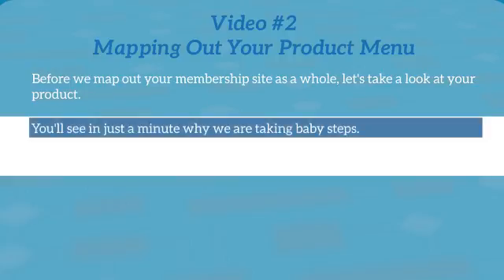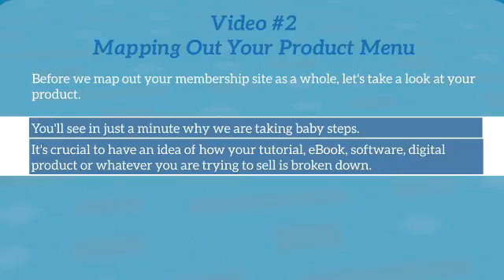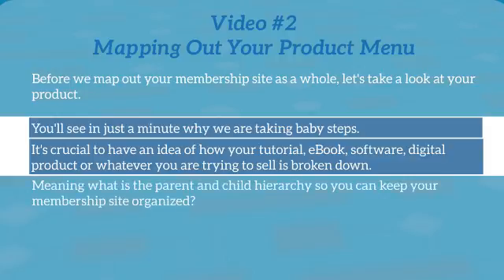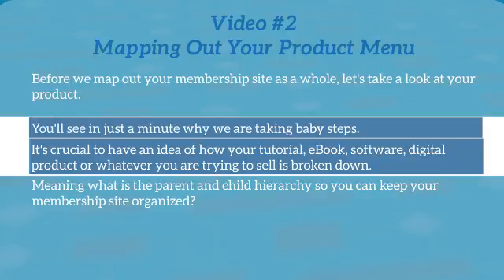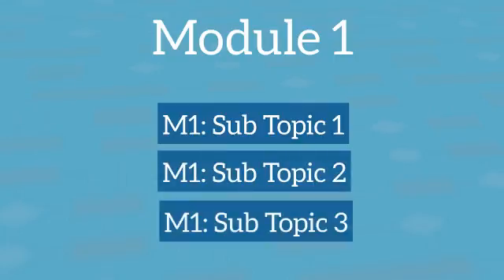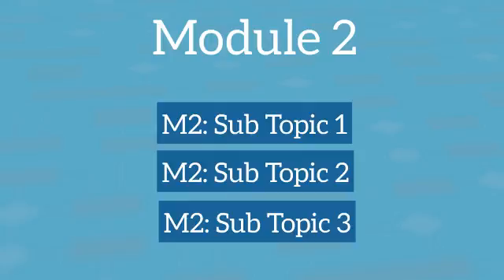WordPress Membership Kick Start Part 02 Product Menu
Mapping Out Your Product Menu

I know by now that you want to jump straight in to creating your WordPress membership site. But before you do that, we want to make sure that we set it up correctly, right? To do this, you will need to map out how your visitors will see your content, your video course, your eBook, your software, or whatever digital product you are trying to sell - first.